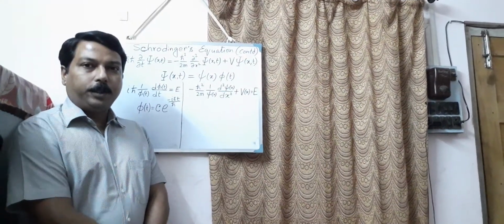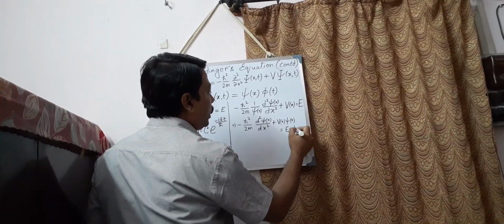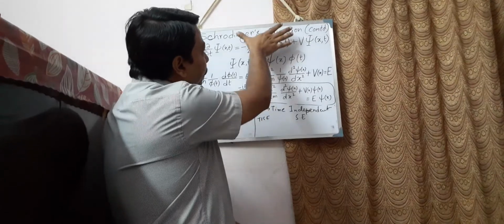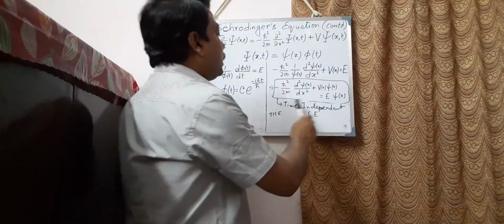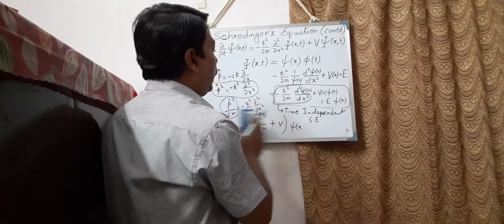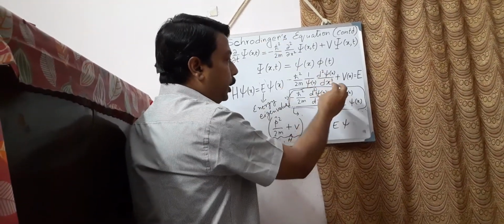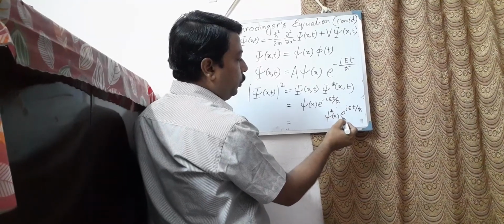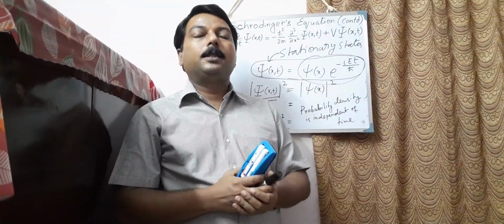QM Lecture Video 9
This lecture explains the Time Independent Schrodinger's Equation and Stationary States